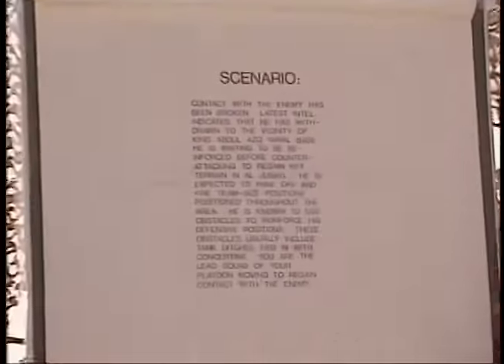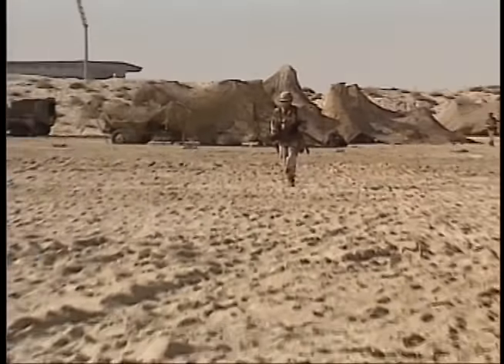Operation: Desert Shield/Storm (squad level drills)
Combat cameraman Glenn Sierra captures paratroopers of the 82nd Airborne Division train at the squad level breaching an obstacle with live fire in Saudi Arabia.